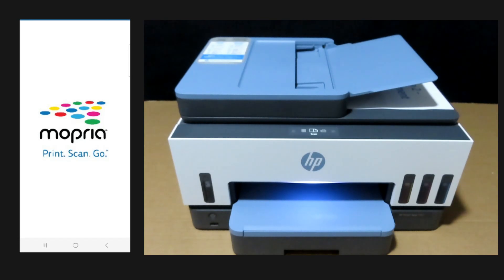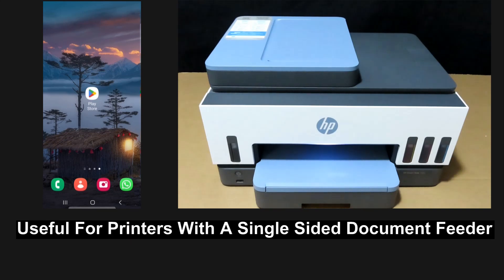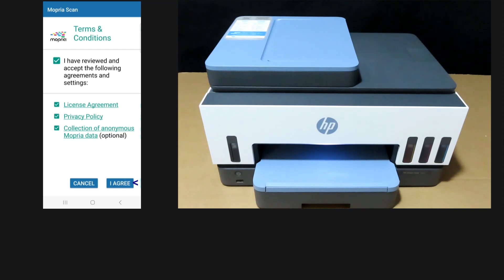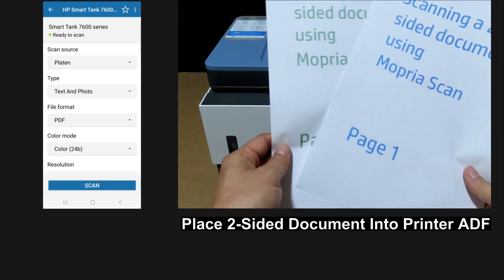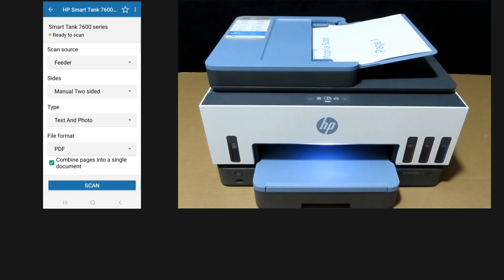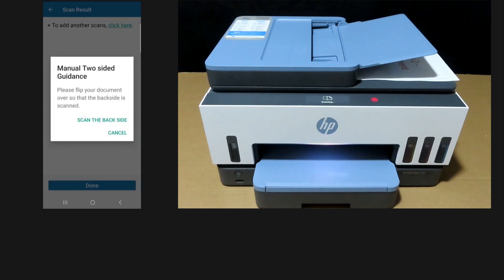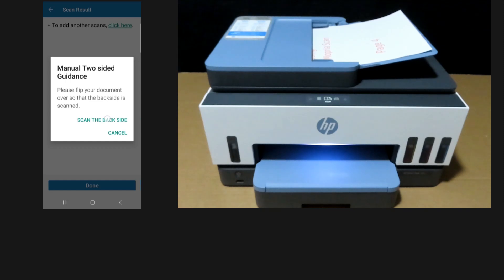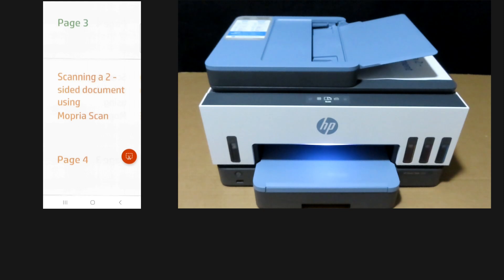Scan a 2-sided document on any printer with Mopria Scan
This tutorial shows how to Scan a 2-sided Document with Mopria Scan
on a Printer with an Automatic Document Feeder.

No account created, No sign-ins needed.